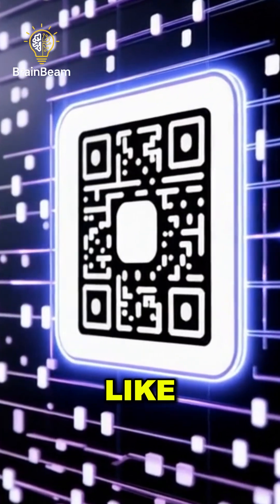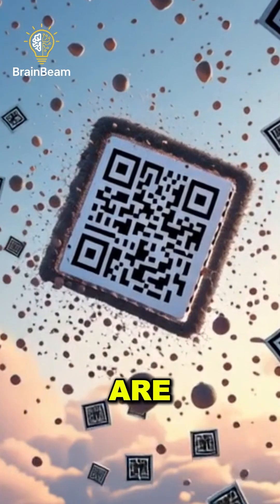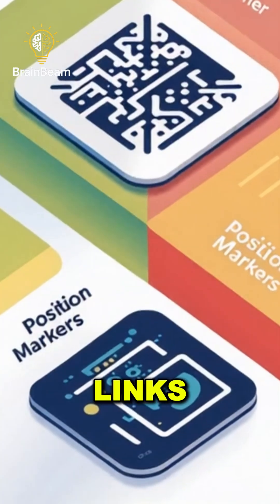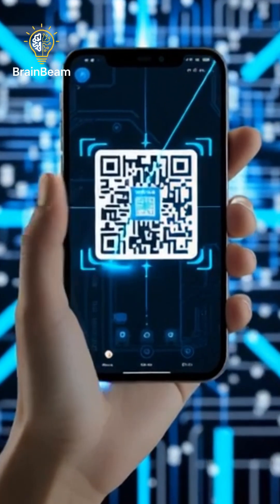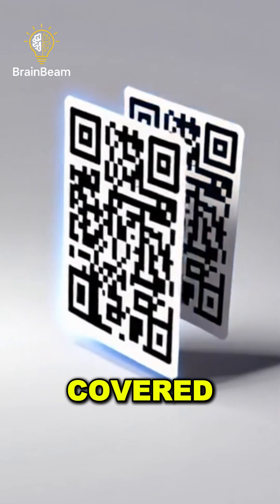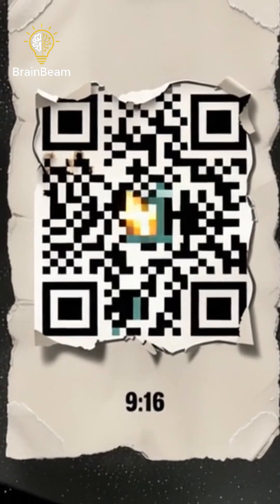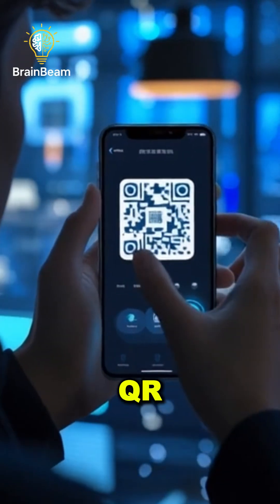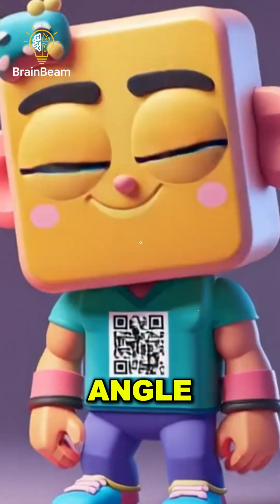Why QR Codes Look So Weird?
VIDEO DESCRIPTION

Why do QR codes look so strange?
Those pixelated black-and-white squares are actually a genius way to store data, correct errors, and scan instantly from any angle.
Find out the hidden design behind these everyday tech symbols!